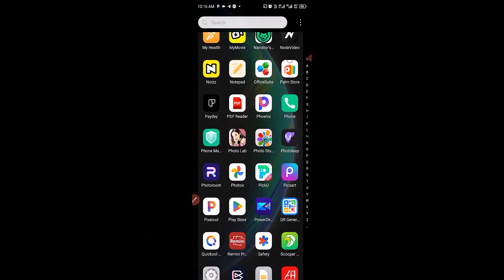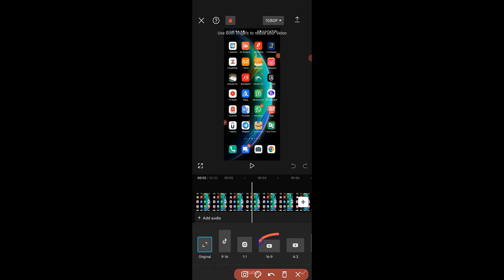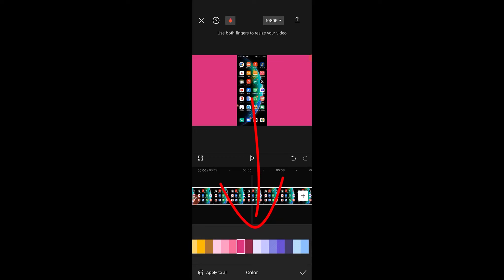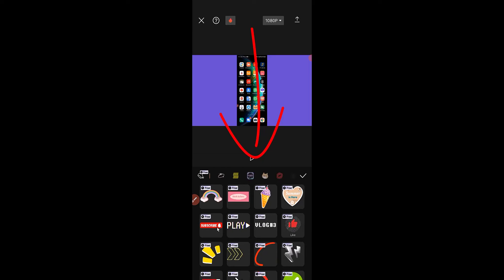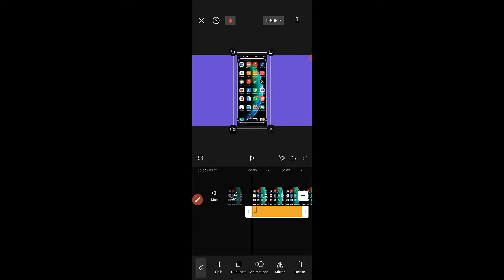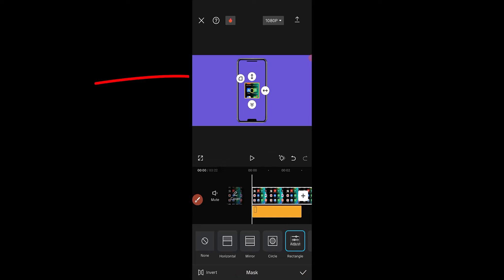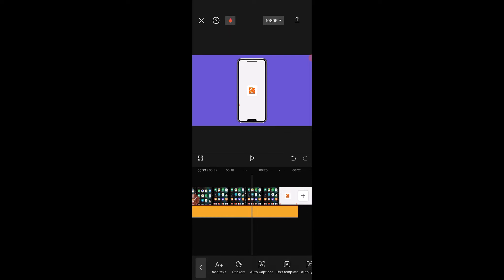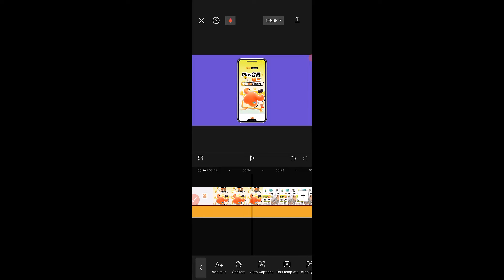How to Add Mobile Frame in Capcut Editing App - Amazing Outcome!!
In this step-by-step tutorial, I’ll guide you through the process of adding a sleek mobile frame to your videos using the Capcut editing app. Whether you’re creating vlogs, travel videos, or simply want to enhance your content, this technique will take your editing skills to the next level!

📱 Mobile Frame Magic: Learn how to overlay a realistic mobile device frame onto your footage seamlessly. From iPhones to Androids, we’ve got you covered! The result? A professional and eye-catching look that’ll make your videos stand out.

🎨 Customization Galore: Discover various frame styles, colors, and orientations. Want a trendy iPhone 13 Pro Max frame? Or perhaps a vintage Nokia vibe? I’ll show you how to customize it all. Plus, we’ll explore creative ways to incorporate your frame into different scenes.

🔥 Amazing Outcome: Watch as your videos transform from ordinary to extraordinary. The mobile frame adds a touch of realism and context, making your content more relatable and engaging. Viewers won’t be able to look away!

🚀 Easy Steps: No complicated software or design skills required. I’ll break down the process into simple steps, so even beginners can achieve stunning results. Get ready to impress your audience!

🎬 Examples & Tips: I’ll showcase before-and-after clips, share insider tips, and reveal tricks for perfect alignment. Stick around till the end for bonus tips on optimizing your frame for different social media platforms.

Timestamp:
00:00 Intro 📽️
00:21 Adding Frame Layout 🖼️
01:09 Choosing Aspect Ratio 📐
01:36 Selecting Background Color 🌈
01:47 Confirming Color Selection ✔️
01:59 Adding Frame Into Video 🖼️
02:52 Adjusting Frame Size 🔍
03:47 Adding Triangular Mask 🔺
04:10 Refining Video Adjustments 🔧
04:44 Conclusion & Tutorial Wrap-Up 🎬